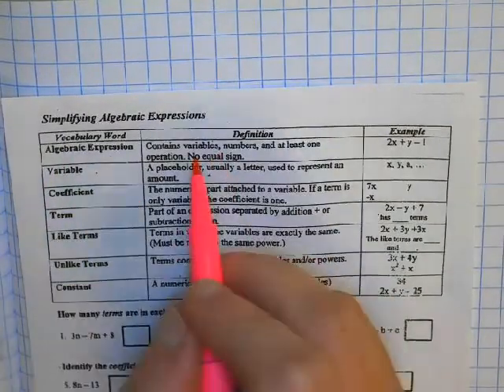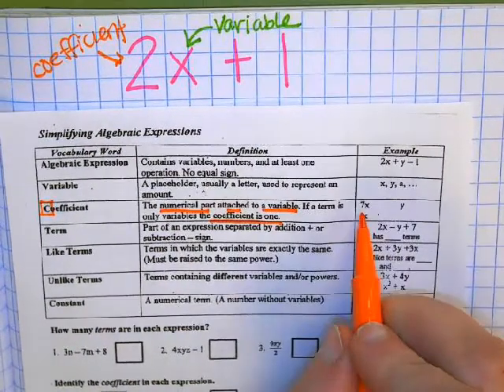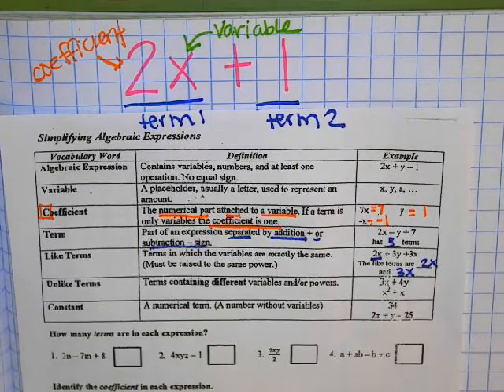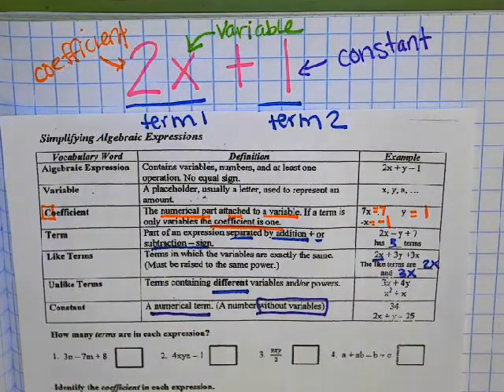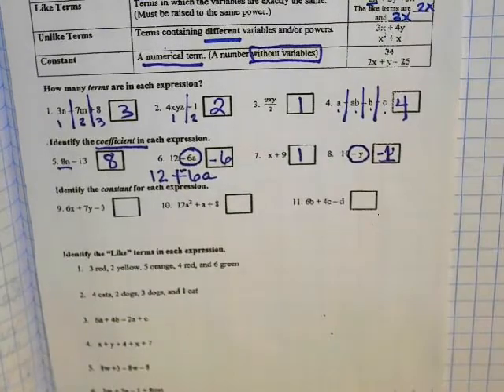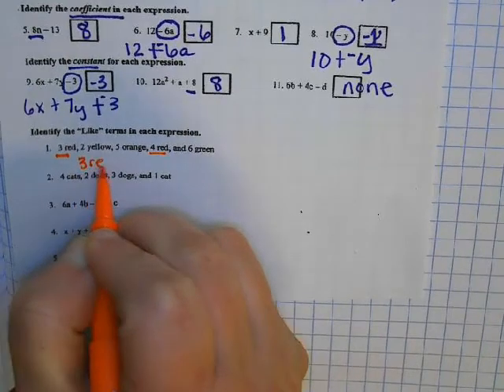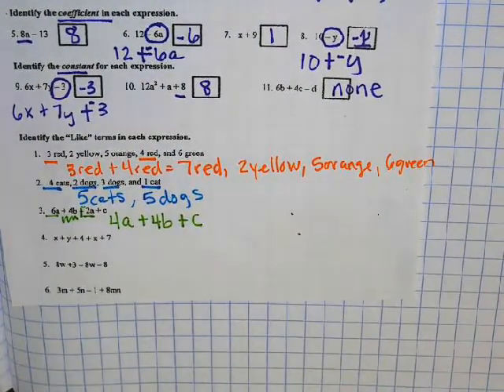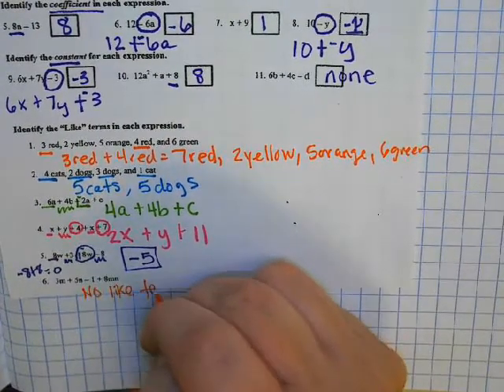Simplifying Algebraic Expressions (Combine like terms)